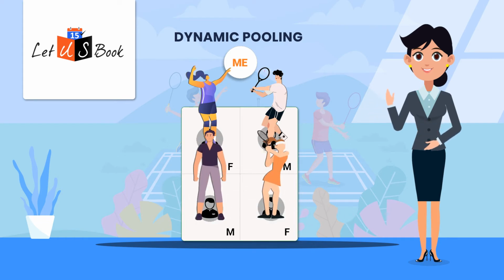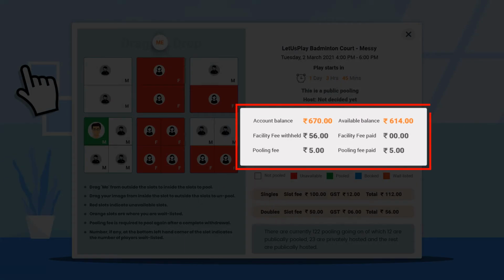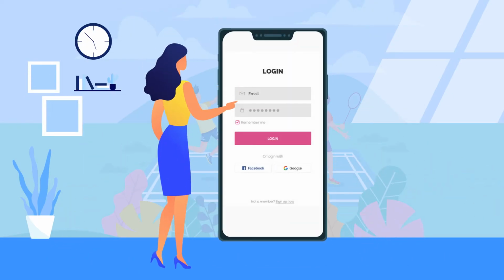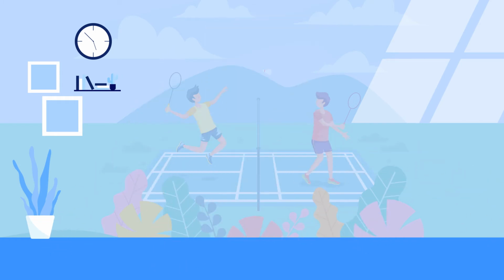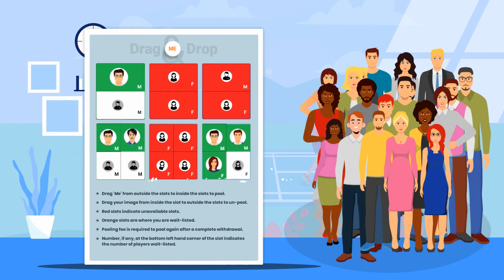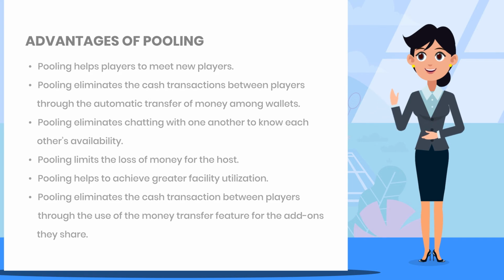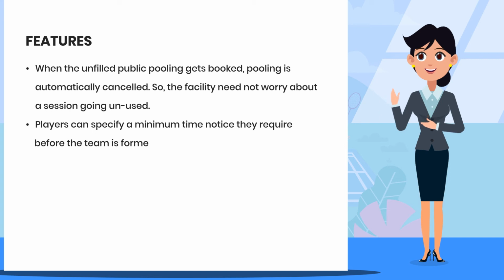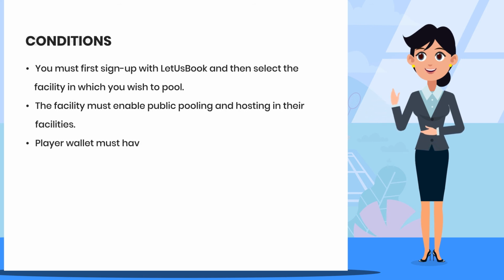Facility pooling explained